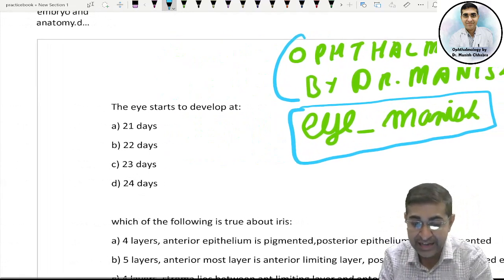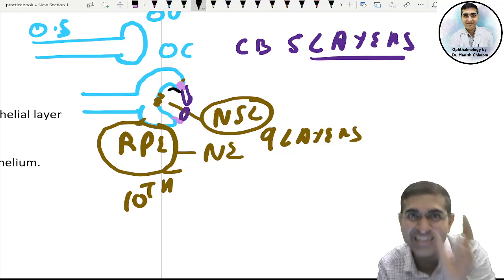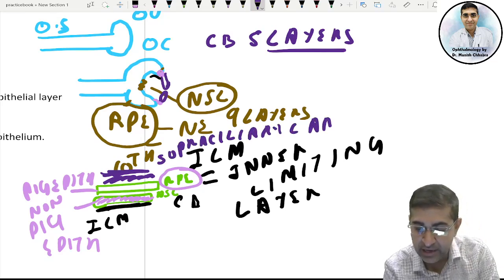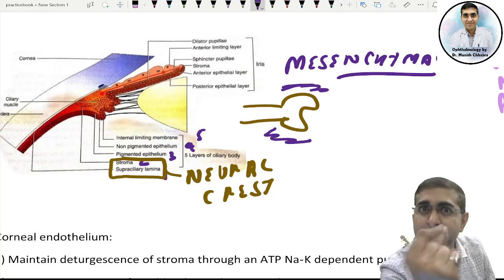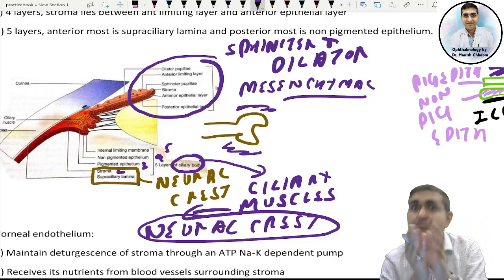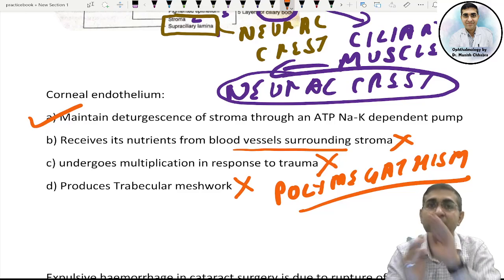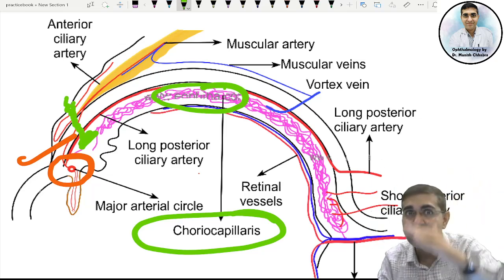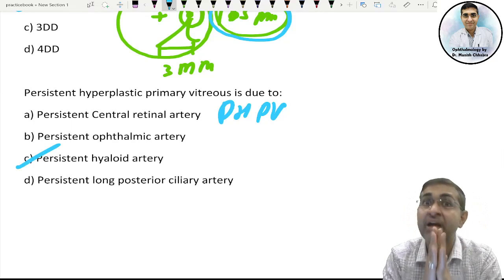NEETPG INICET FMGE PYQ PYT